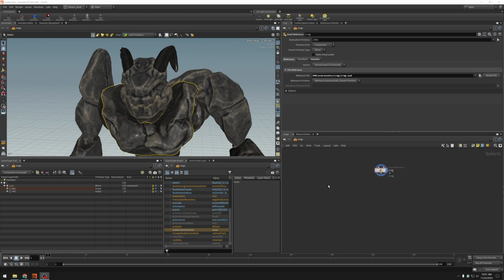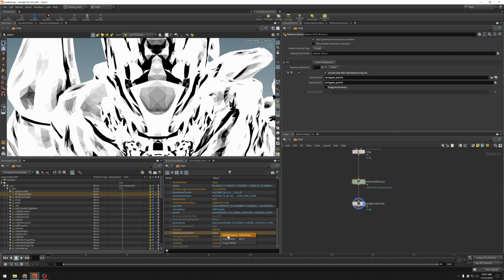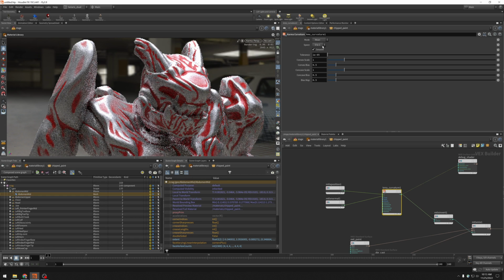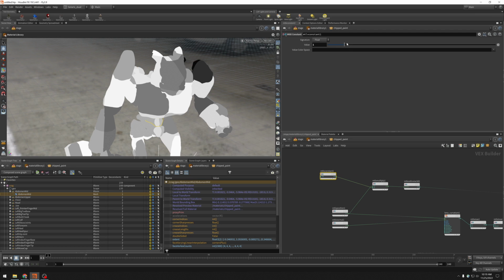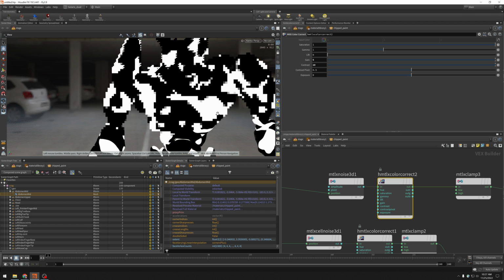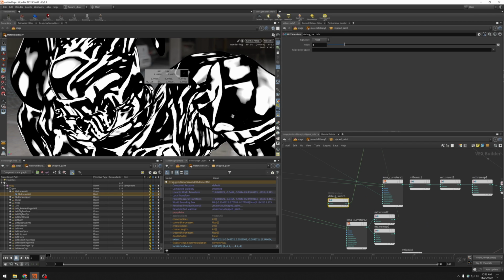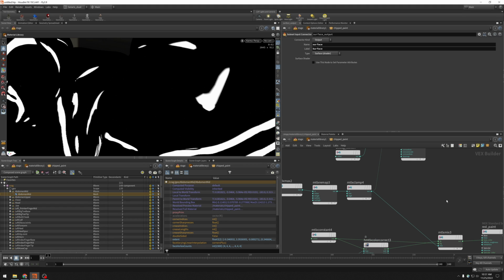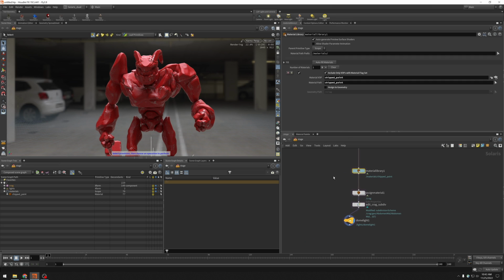Karma MaterialX Curvature in Houdini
A MaterialX Curvature node was added to Solaris in Houdini 19.5. I demo how to use the new node to create a distressed paint material.
Lookdev, shading

If you'd like to send a few dollars my way as a thank you: